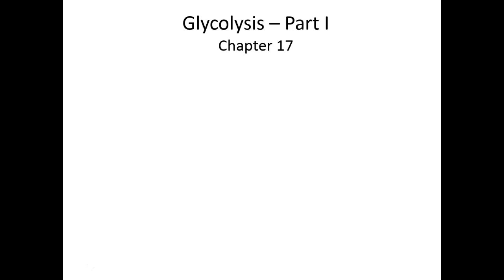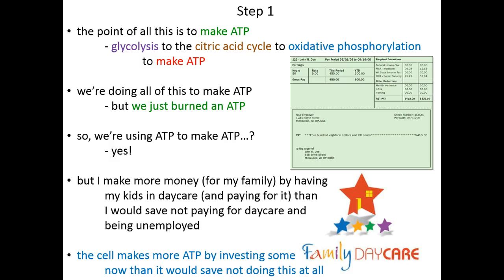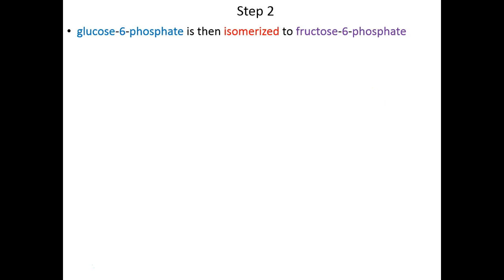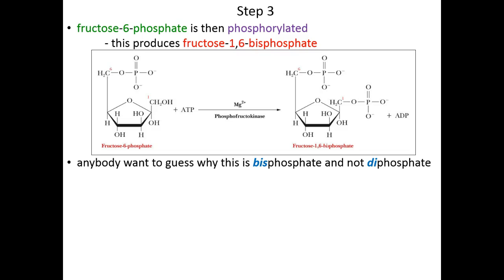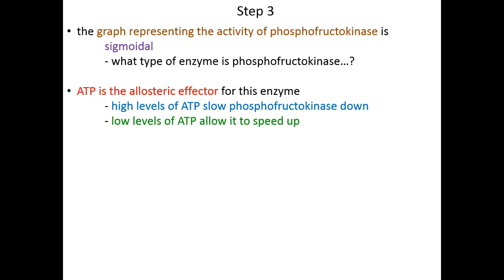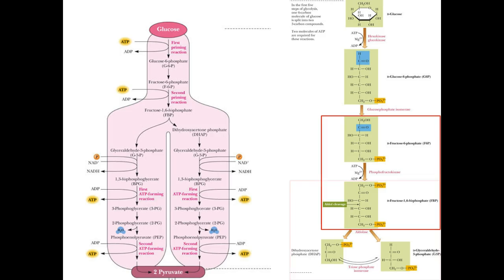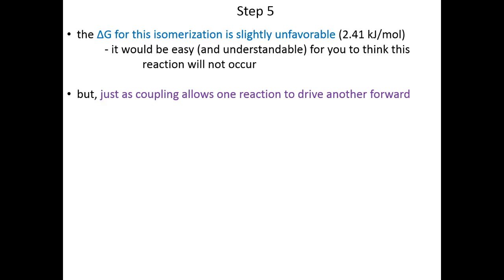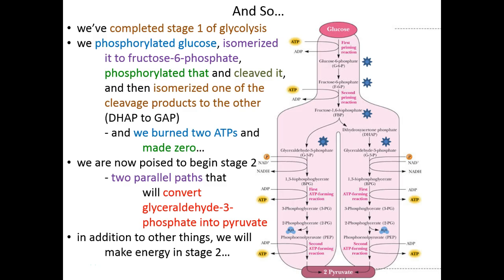Lecture 11B - Glycolysis: Stage 1